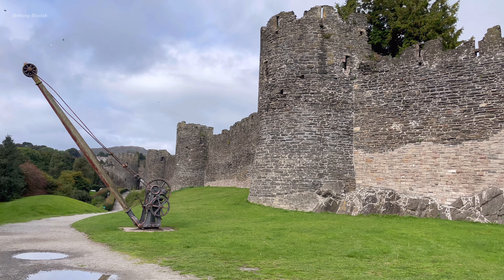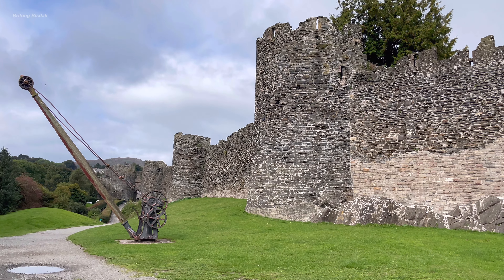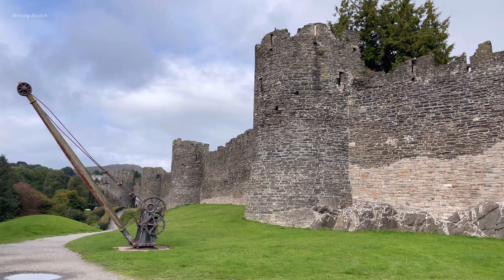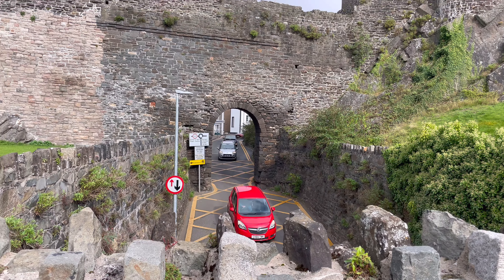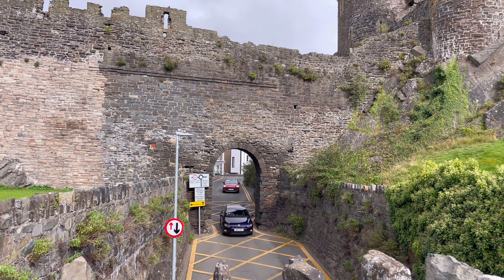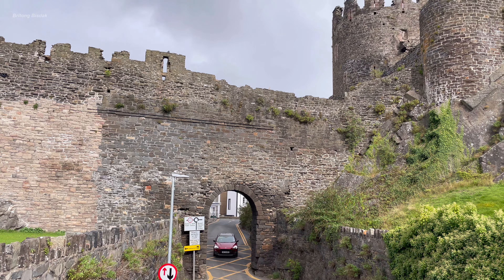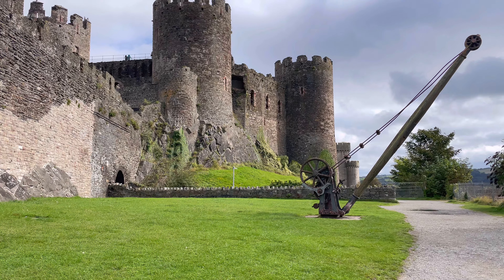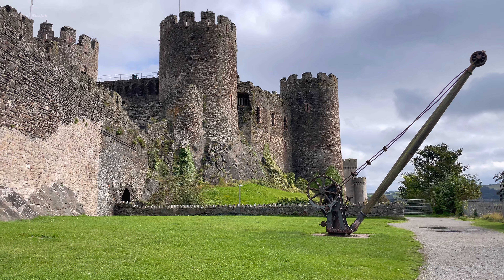Walking Around Conwy Town Walls| 🇬🇧 Conwy Castle North Wales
It is free to walk Conwy town walls. Be warned they are steep in places and can be slippery when wet. It's well worth the effort for the views over the town and at one point you are higher than the castles tallest point.
Conwy's town walls are a medieval defensive structure around the town of Conwy in Wales. The walls were constructed between 1283 and 1287 after the foundation of Conwy by Edward I, and were designed to form an integrated system of defence alongside Conwy Castle.

I really do appreciate your support guys.